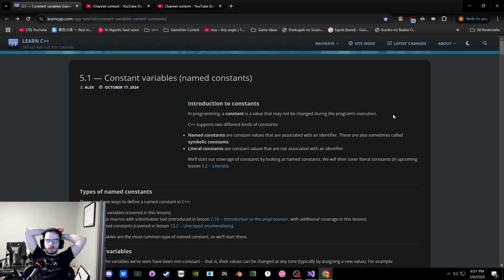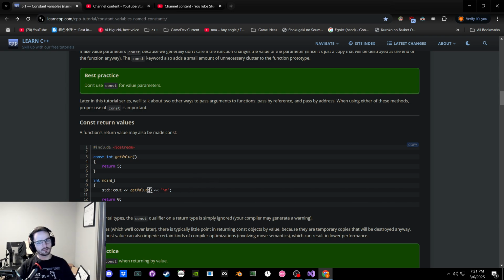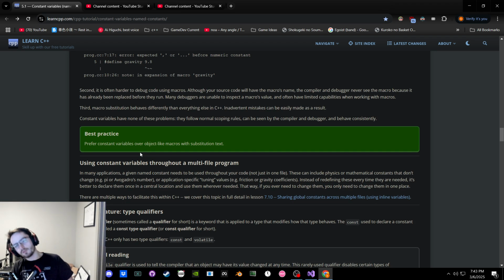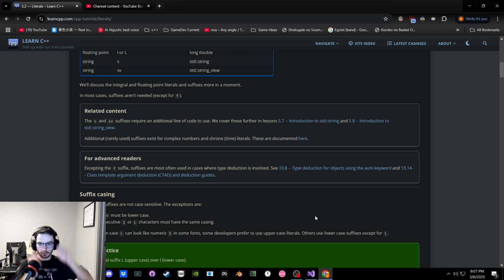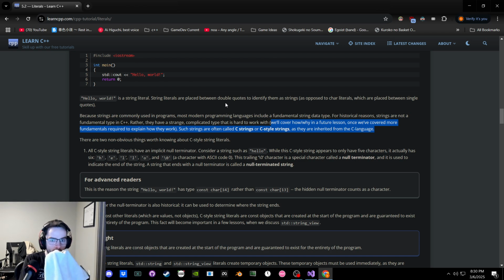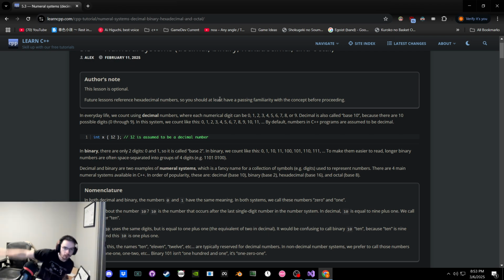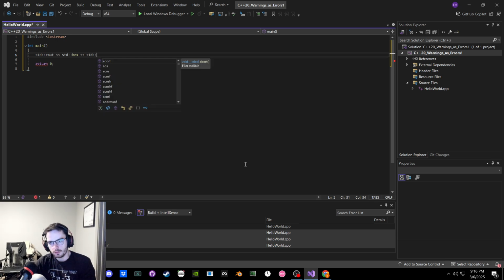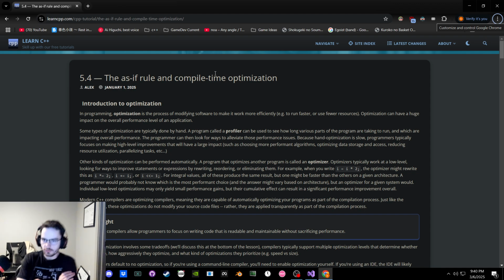raw c++ learning - literals